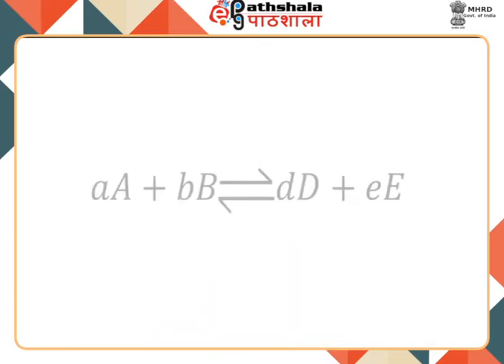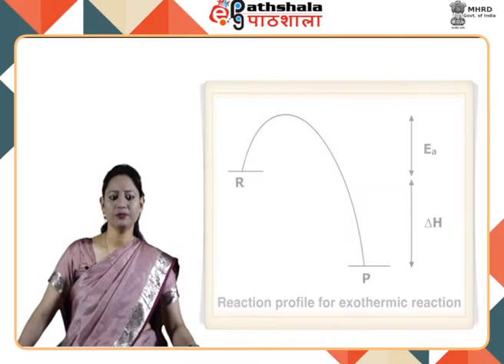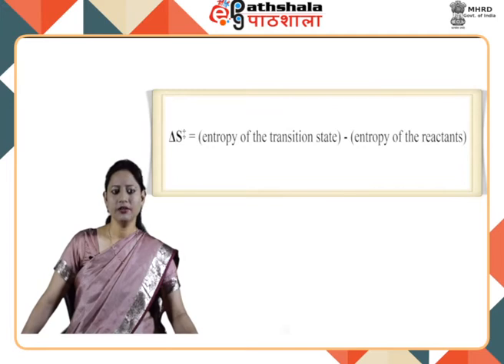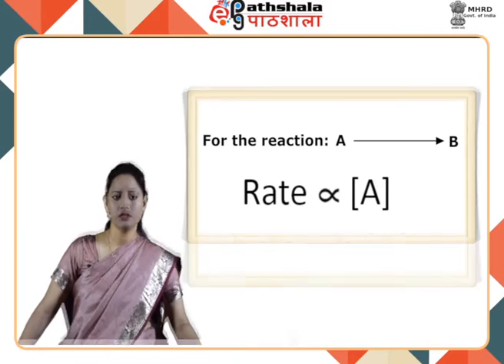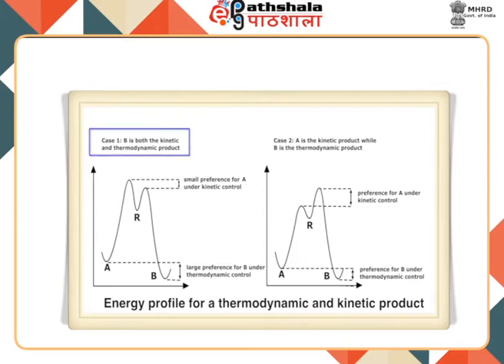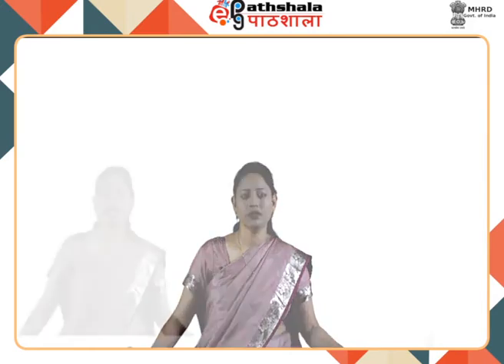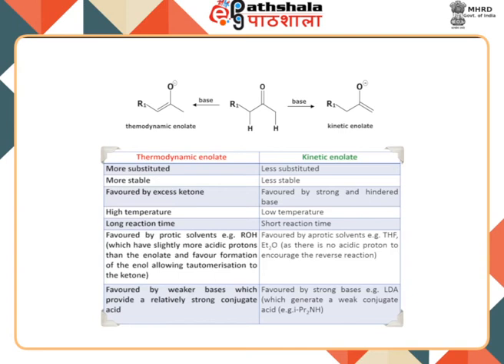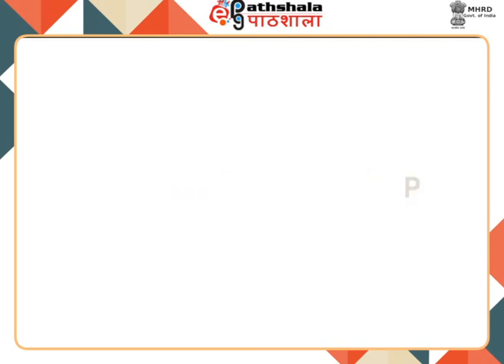Thermodynamic and kinetic requirementsofa reaction (CHE)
Subject;- Chemistry
Paper Name;-Organic Chemistry-II
Content Writer;-Prof. Diwan S Rawat, Dr. Beena Negi